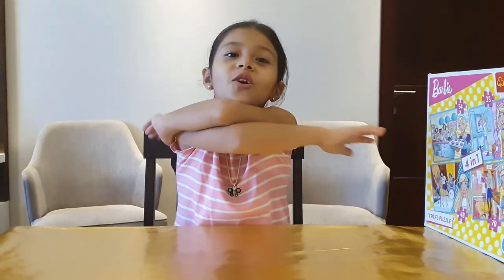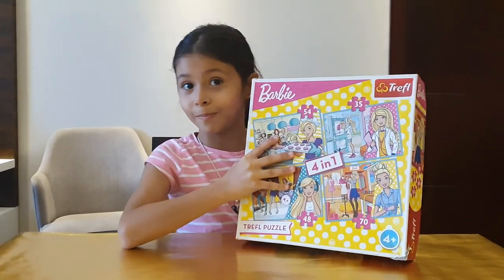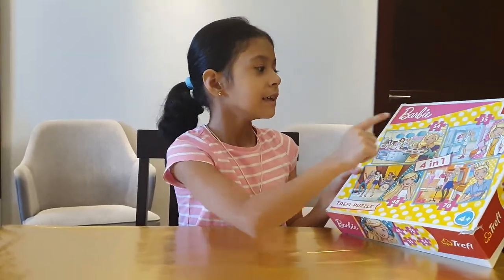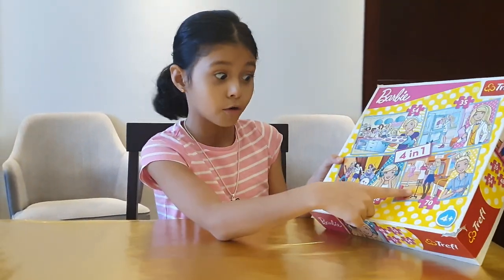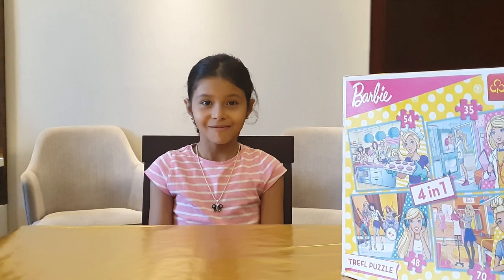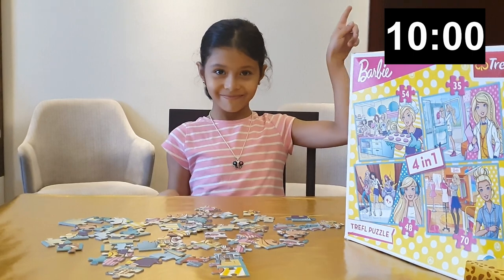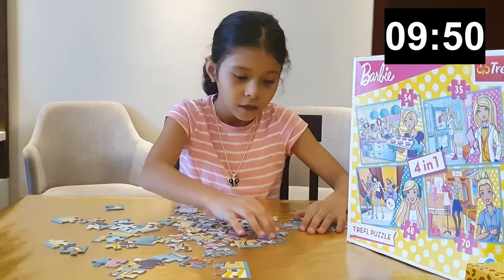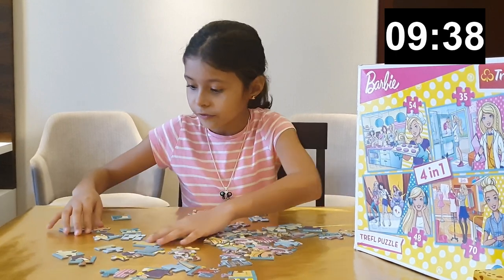SOLVING A 54 PIECE BARBIE PUZZLE IN LESS THAN 10 MINUTES!!!!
Hey everyone!
I'm Lilly and this is my first YouTube video ever!! In this video I am gong to be trying to solve a 54 piece Barbie puzzle in less than 10 minutes! Watch to see how I do!